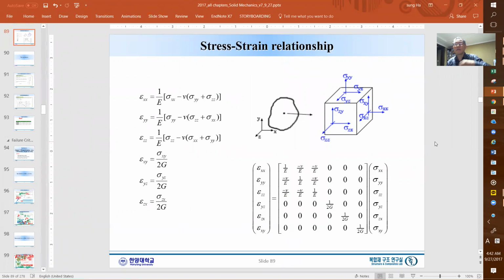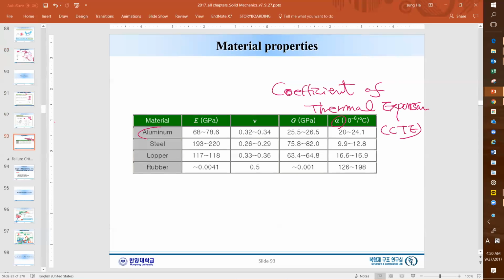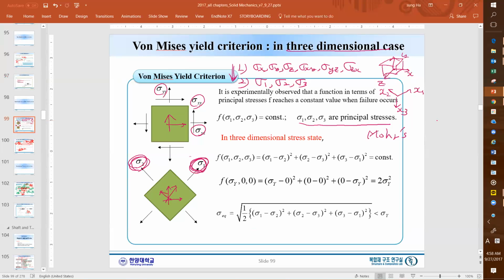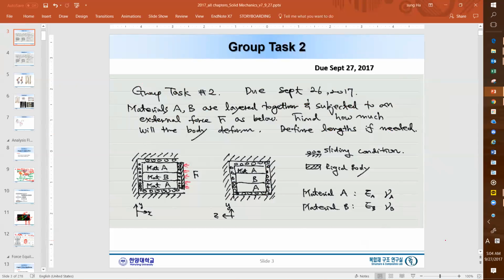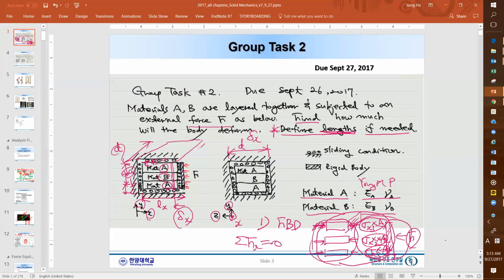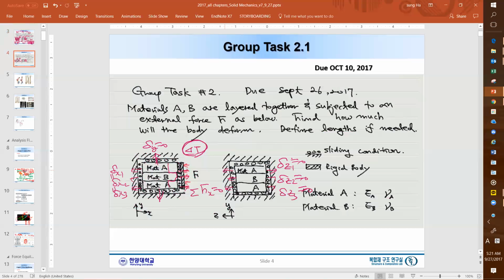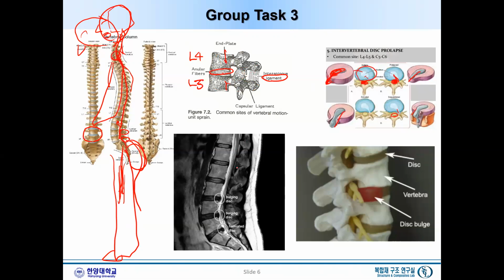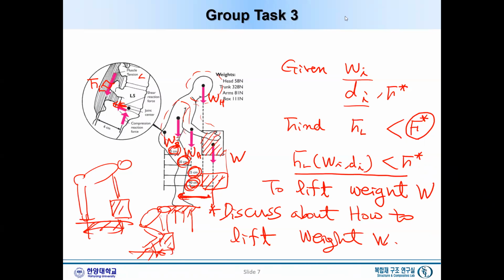2017 09 27 Strength of Material-II, 2017-2, Sung Ha, Hanyang Univ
Strength of Material-II, 2017-2, Sung Ha, Hanyang Univ